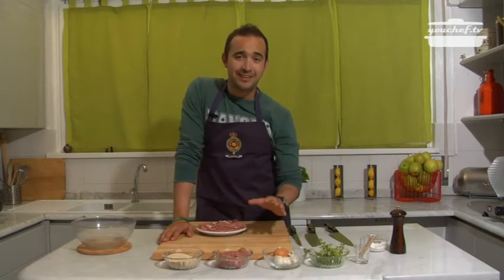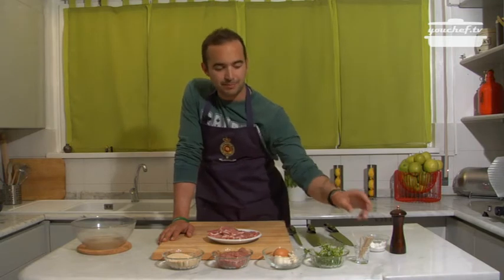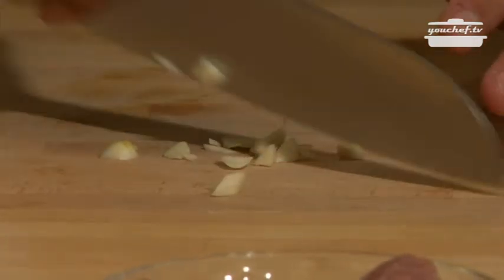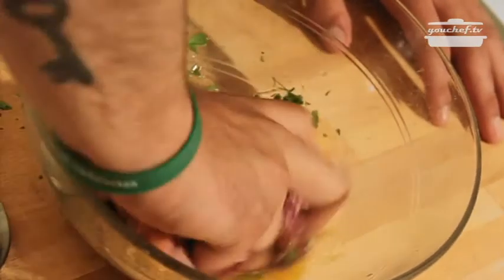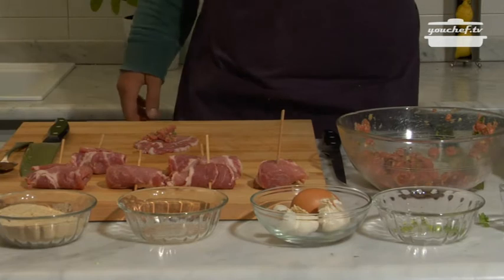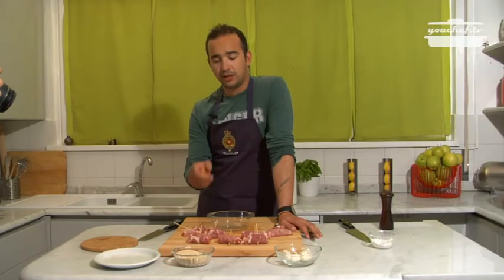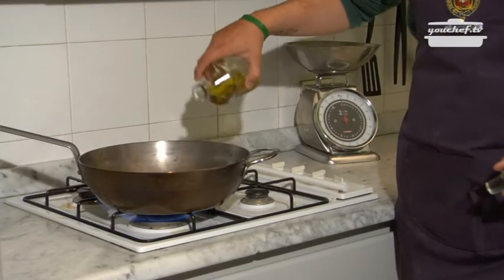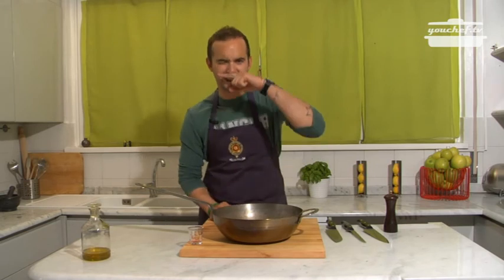youchef.tv - Eng. - Rolls in My Way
A secret recipe of Olivers family! Do we trust him?
Easy and quickly!